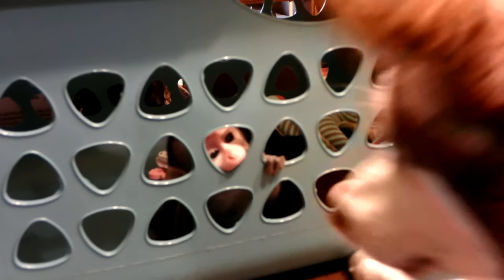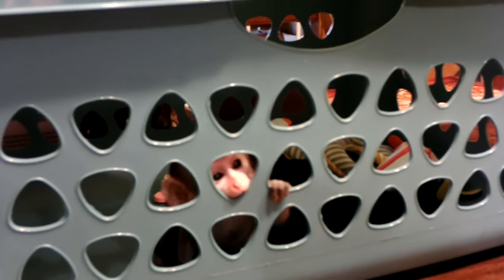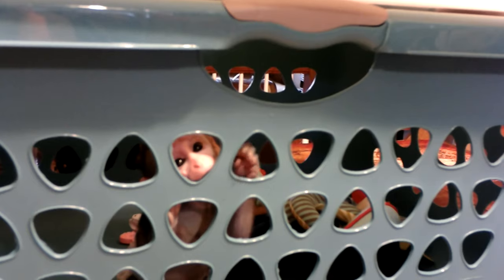Playing in the basket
Kiara, the Green Monkey, playing in the basket - 5 weeks old